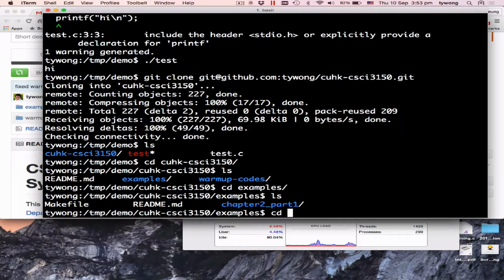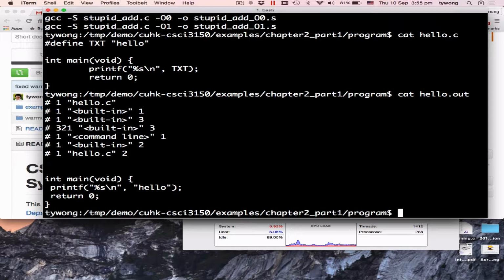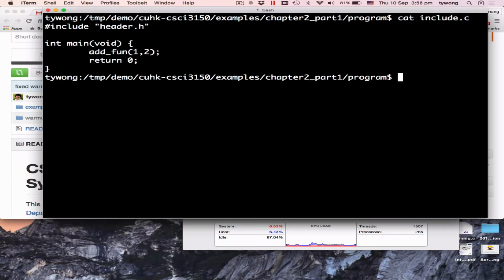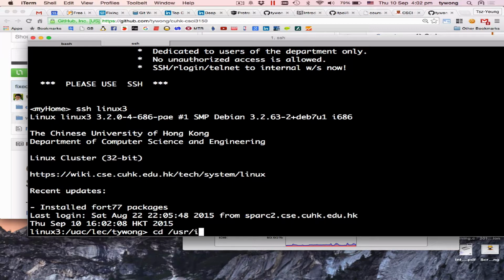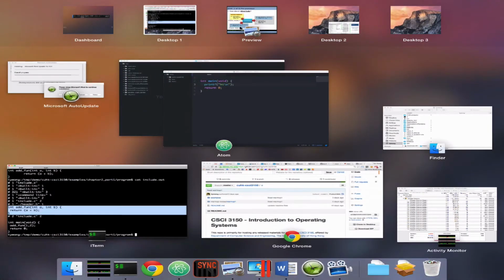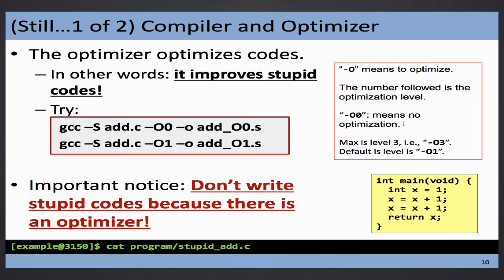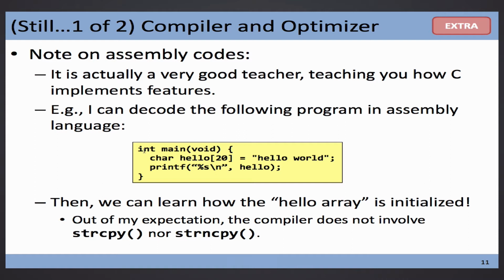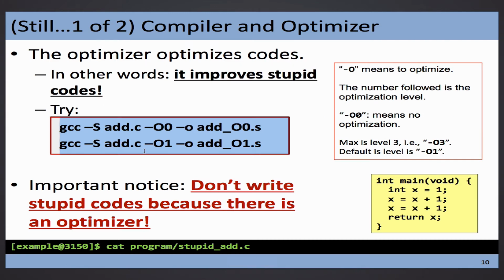CSCI 3150: 2015-09-10 - on programs and processes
In this lecture, we revisits what a program is. Then, we start talking about the creation of process using the fork() system call.